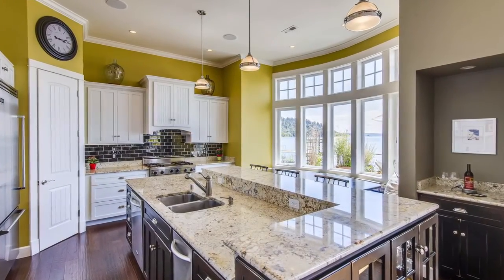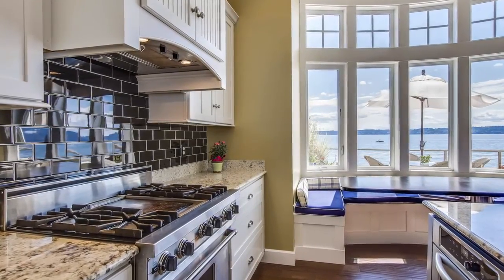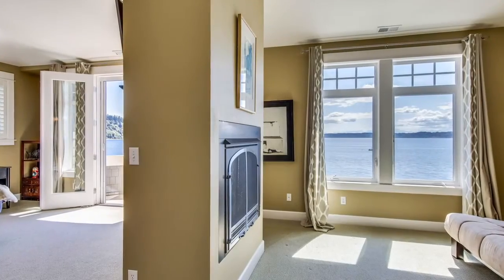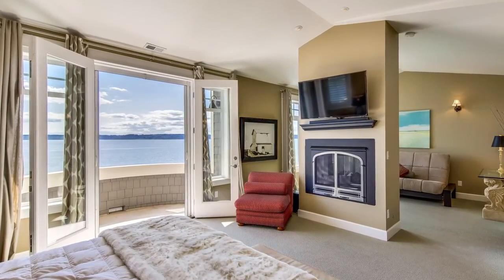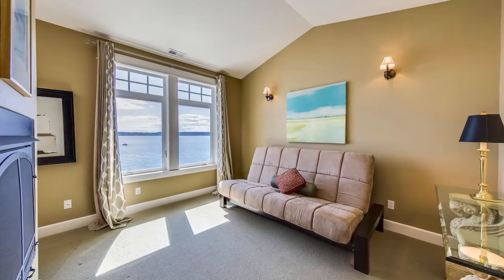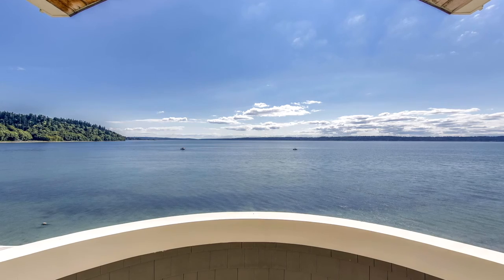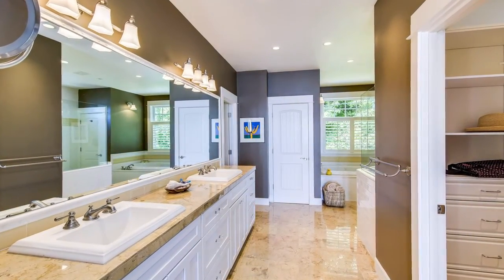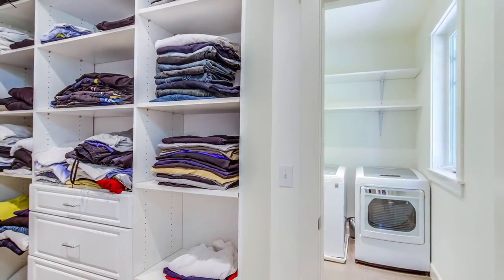Standring Lane Waterfront